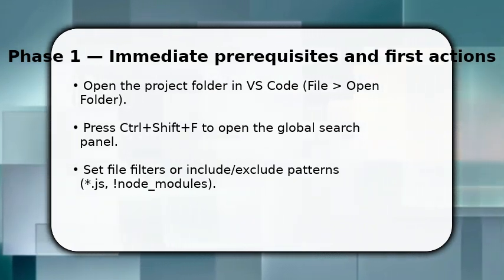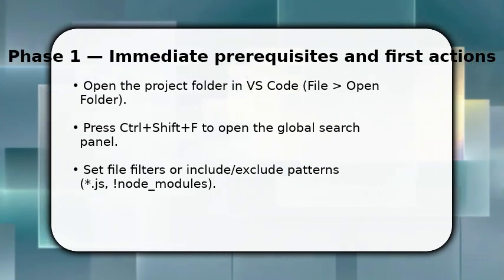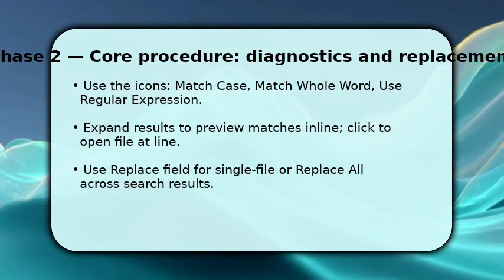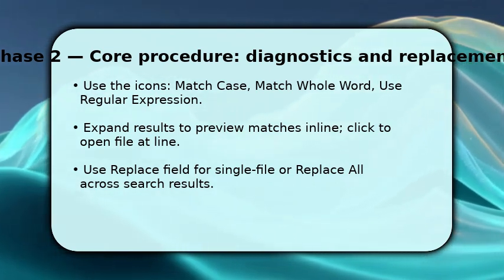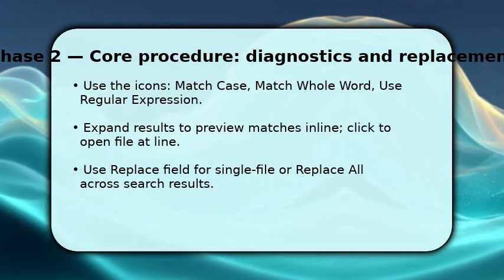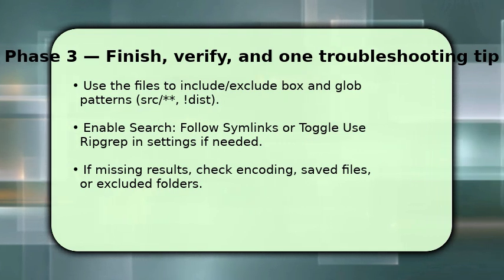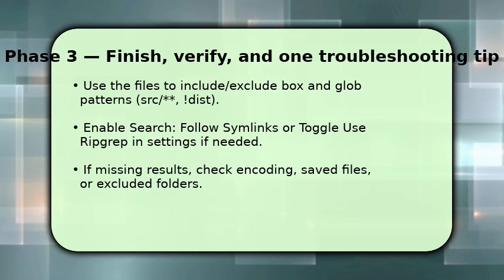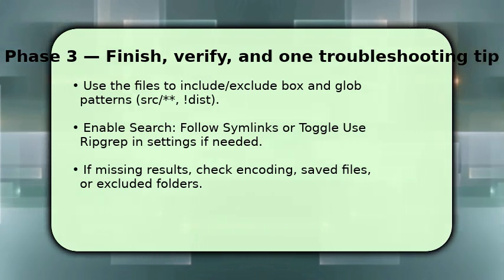How to Search Word in Visual Studio Code - Step by Step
How to Search Word in Visual Studio Code - Step by Step | 🔒 Surfshark VPN Deal — Stay private and secure. $1.99/mo + 3 Months Free ▸

Learn the efficient way to search for specific words within Visual Studio Code using this comprehensive guide. Discover keyboard shortcuts and tips that will streamline your coding workflow, making it easier than ever to find text.

Visual Studio Code, word search in VSCode, VSCode keyboard shortcuts, find and replace function, text searching within code editor, optimize Visual Studio Code usage, code navigation tips for developers, efficient coding workflow with VSCode, using find command in VSCode, searching text snippets